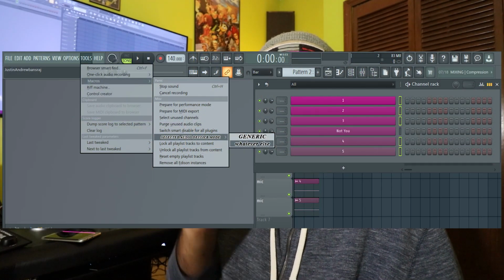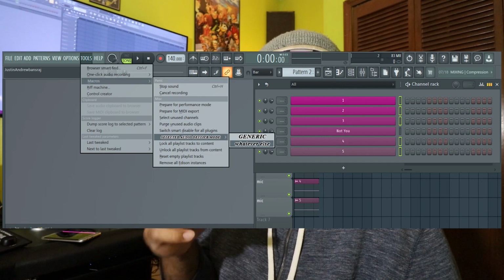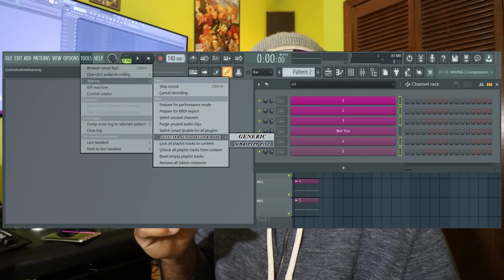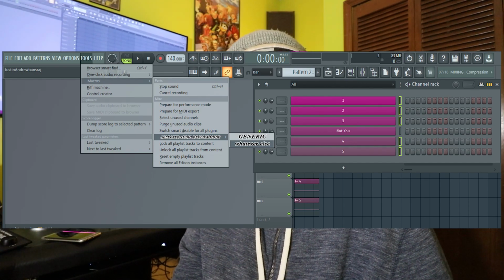4 Things I'd LOVE To See In A FL Studio Update (FL 21?!)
FL Studio definitely done came up, especially focused on Artists, and Recordings. Things like, "PRE," The Visual Waveform When Recording, and even the Audio Track Mode are just a few to name.
BUT! Wouldn't it be nice if the homies down at Image-Line were to add these other 4 features as well? Love to hear your feedback!